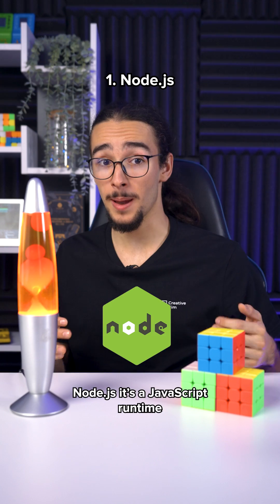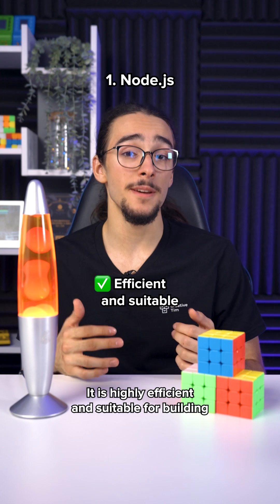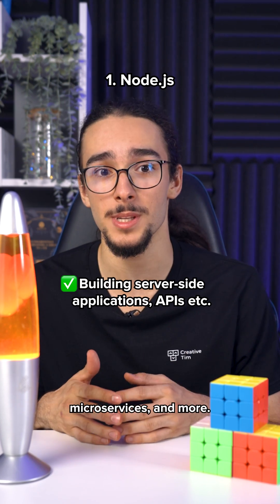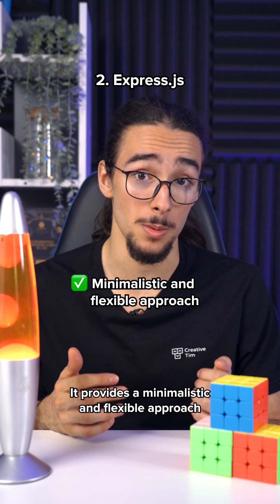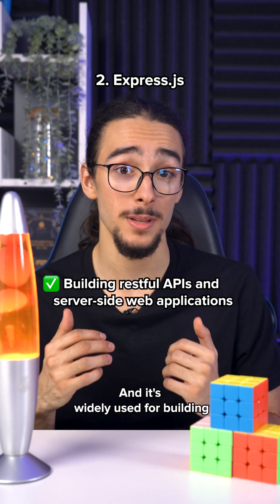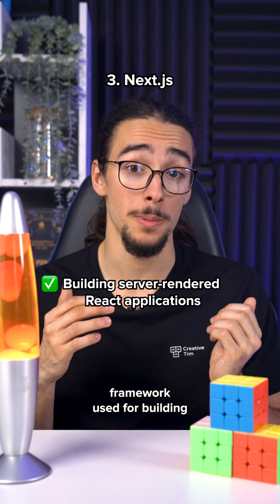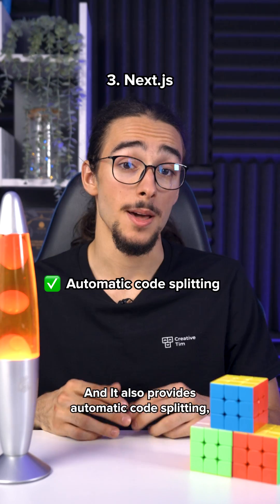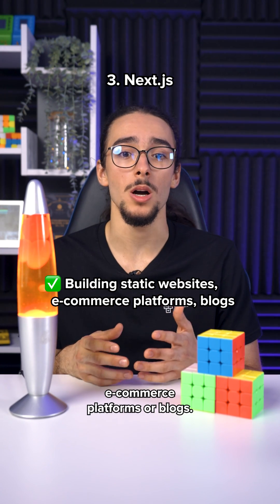Nodejs VS Expressjs VS Nextjs - See the differences 🌟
💎 For more webdesign & development resources